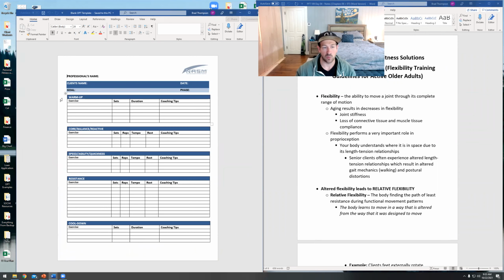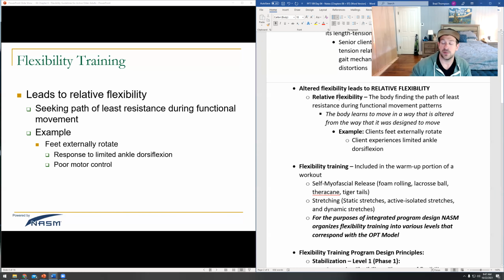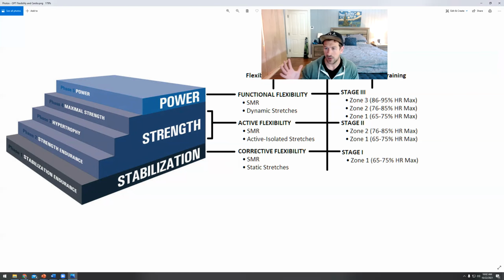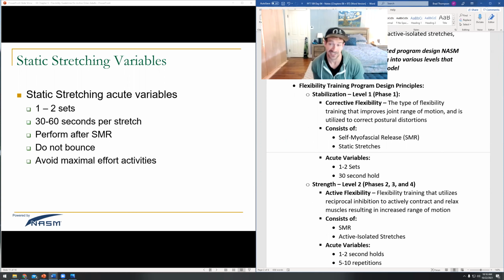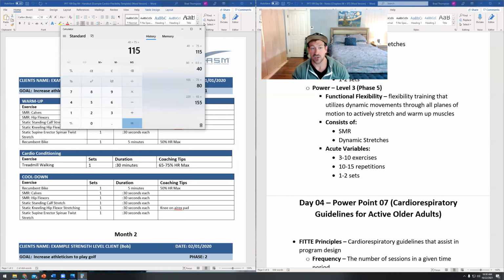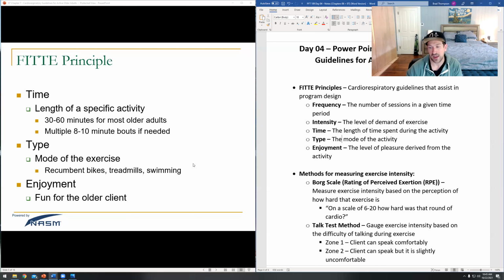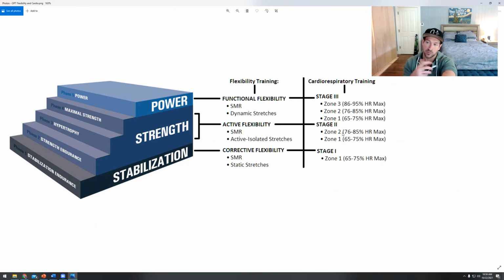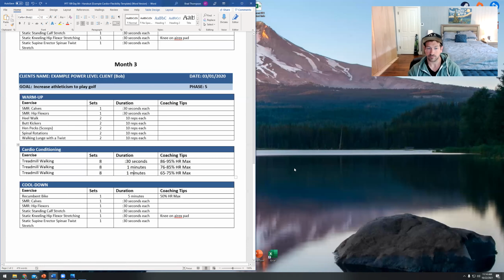PFT 109 (Lifespan Fitness Solutions) CH 06-07